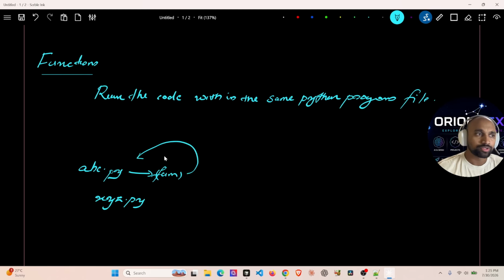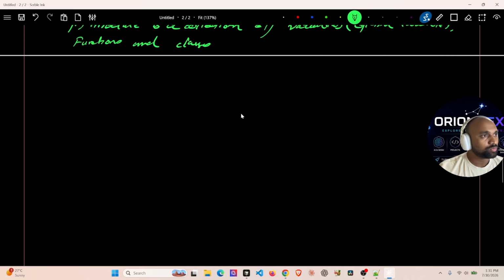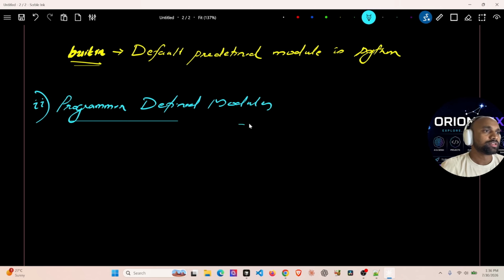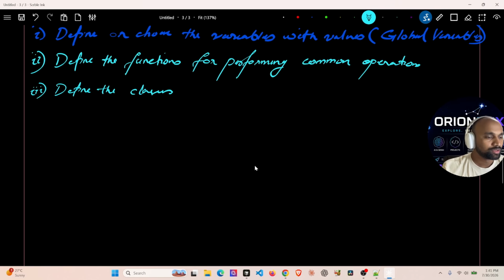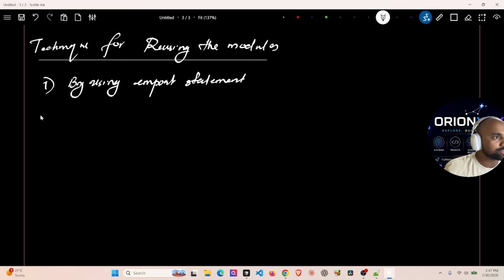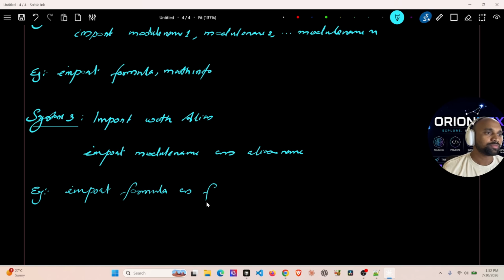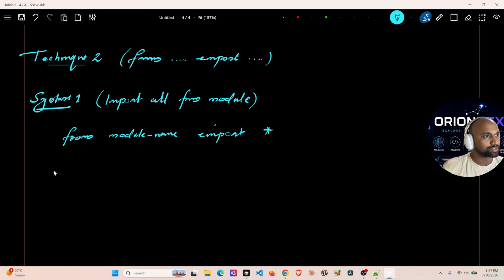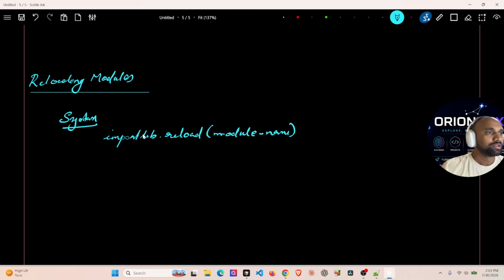81 🐍 Python Introduction to Modules | What are Modules? import, from, as & Why Modules Matter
Welcome to another episode in our **Complete Python Learning Series**!

In this video, you'll learn one of the most fundamental concepts in Python—**Modules**. Modules help you organize your code, improve reusability, and access Python's rich standard library with just a simple `import` statement.

Whether you're just beginning your Python journey or preparing for technical interviews, understanding modules is an essential step before learning packages, virtual environments, and third-party libraries.

- Advantages of Using Modules
- Built-in Modules vs User-defined Modules
- Understanding the `import` Statement
- Different Ways to Import Modules
  - `import module`
  - `from module import function`
  - `import module as alias`
  - `from module import *` (and why it should generally be avoided)
- Accessing Variables, Functions, and Classes from Modules
- A Brief Introduction to Python's Module Search Path (`sys.path`)
- Best Practices for Importing Modules

- Understand the purpose of Python modules.
- Import and use built-in modules with confidence.
- Write cleaner, modular, and reusable Python code.
- Build a strong foundation for learning packages and external libraries.

📌 **Coming Up Next:** We'll explore some of Python's most popular built-in modules, including **math**, **random**, **datetime**, **os**, and **sys**, with plenty of real-world coding examples.